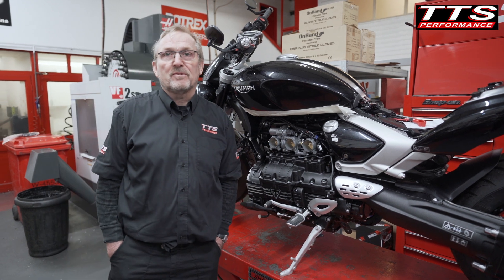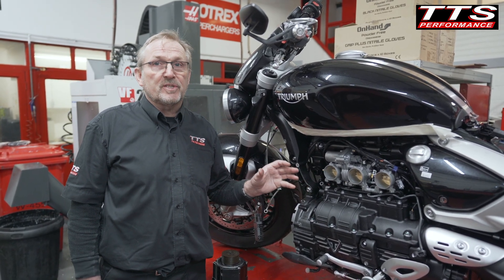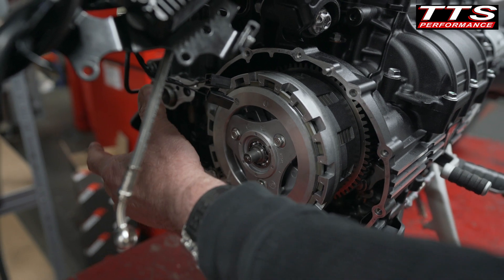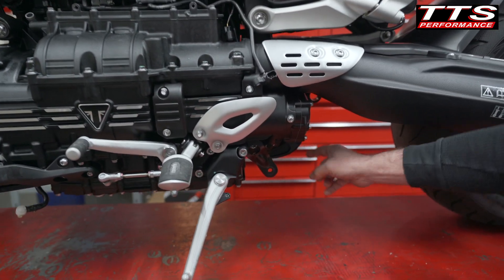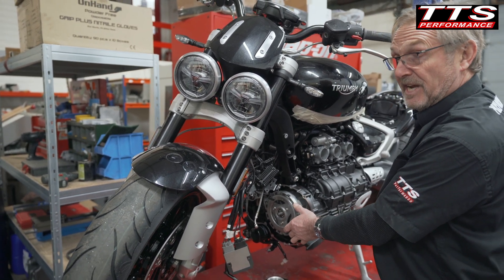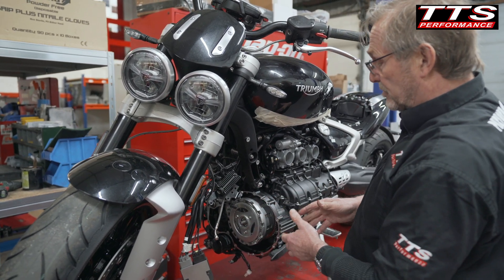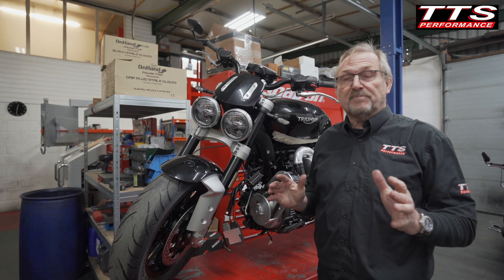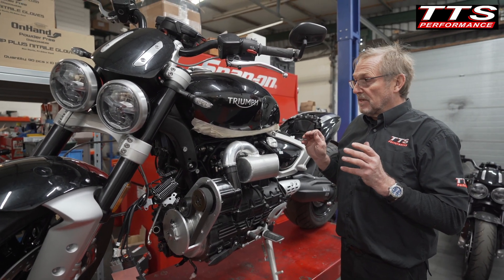Can we supercharge a 2020 Triumph Rocket III?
Having paused development due to the global pandemic, our 2020 Triumph Rocket III project is now back on track! In this video, we explain the challenges involved in engineering a supercharger solution for the mighty 2.5-litre engine.

Hit the link to see our full range of TTS Performance bike and car supercharger packages